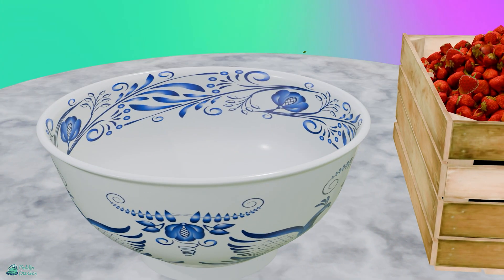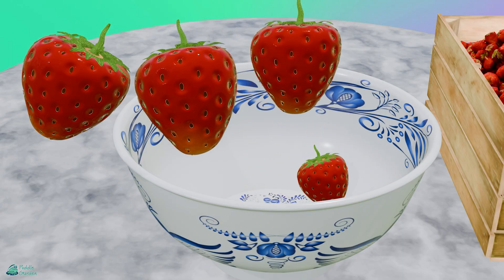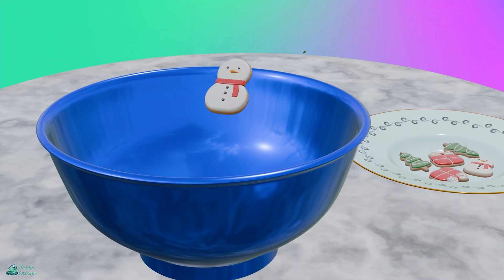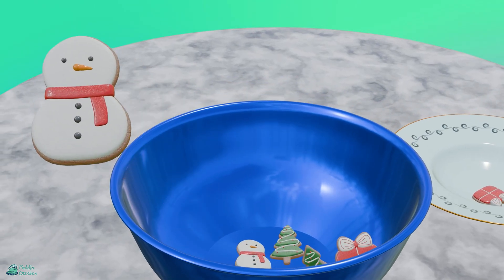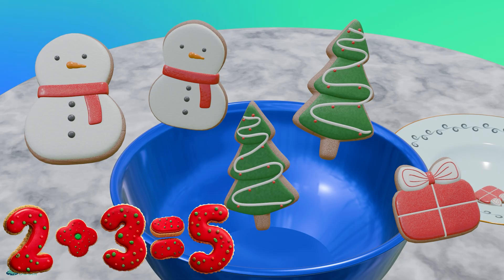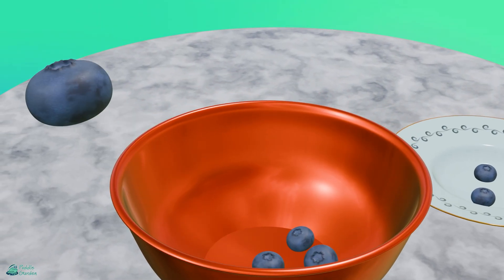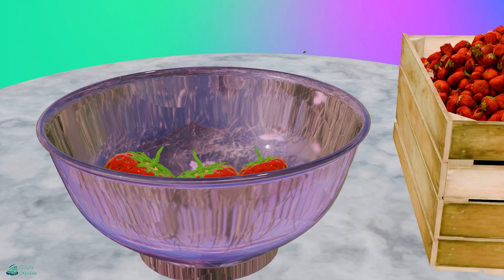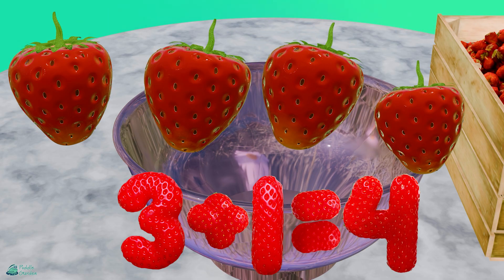Addition to 5 Practice | Let's Add - Preschool and Kindergarten Math!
Step into a world of fun and learning with our latest YouTube video, where we practice adding up to 5 using vibrant 3D animations! 🎈🔢 Perfect for young learners, this video brings numbers and objects to life in a dynamic 3D environment, making math both engaging and understandable. This video is ideal for parents and teachers looking to supplement classroom learning or provide an interactive at-home math activity.

In this educational adventure, we'll explore various addition scenarios that sum up to 5. Watch as numbers and objects interact in playful animations, helping children visualize and comprehend the basics of addition. Paired with friendly narration, I guide young viewers through each step, ensuring a supportive and enjoyable learning experience.